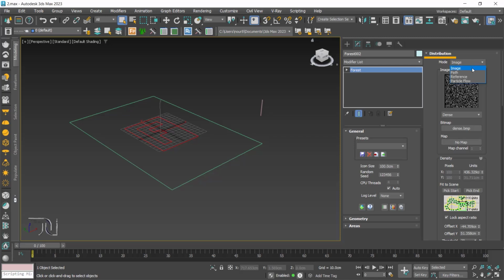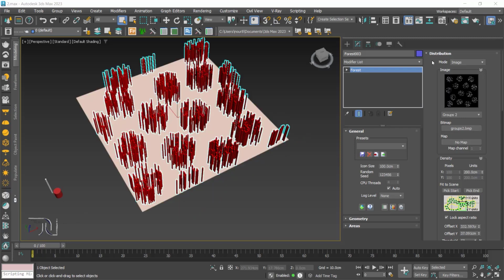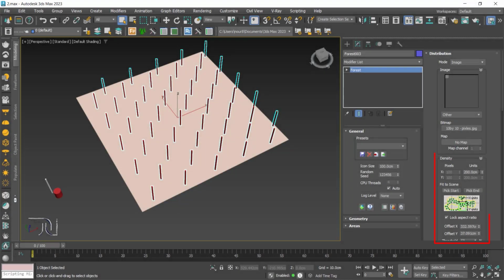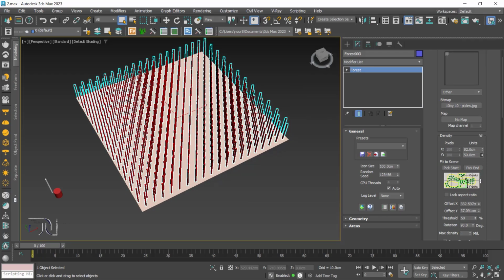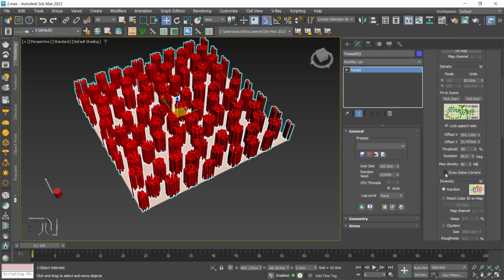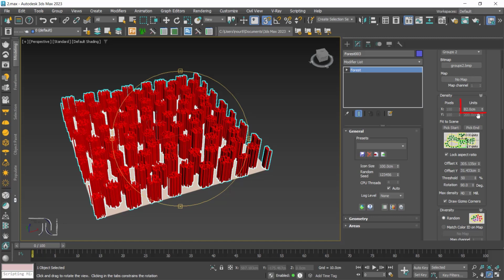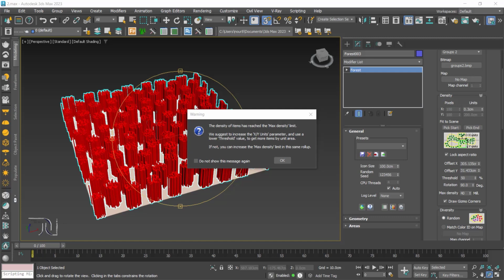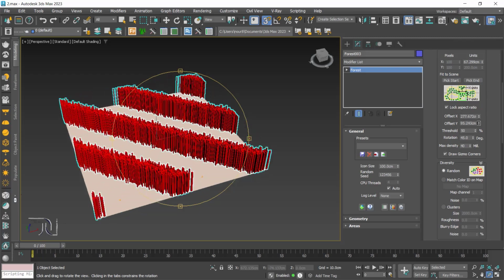9- Forest pack _ Distribution - image mode _ 3Ds Max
image mode-density
Image mode is one of four modes that we can use to distribute forest pack's items, we shall learn how to use images to distribute items and define the scale, rotation and position of the distribution map that we are using.  also this video will explain how to adjust the density of the items.